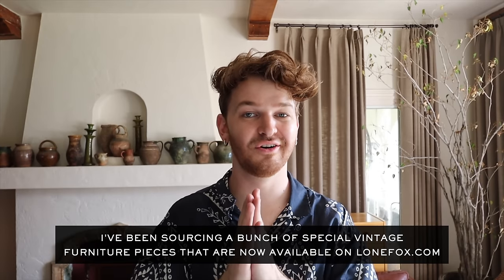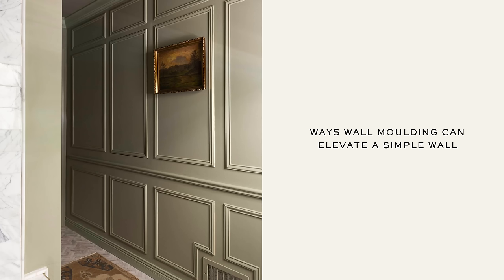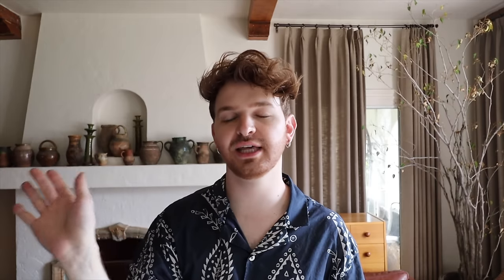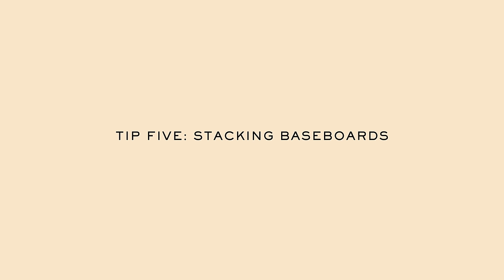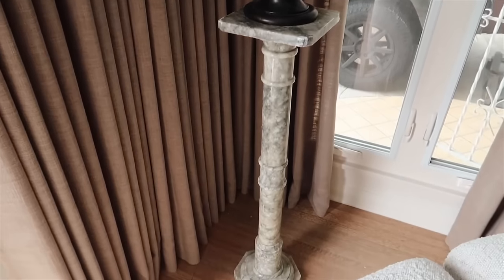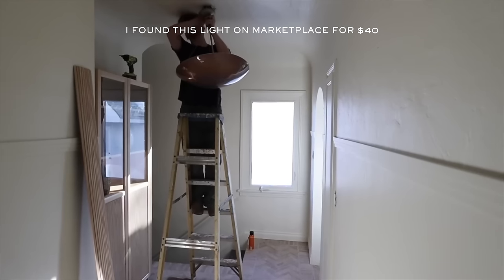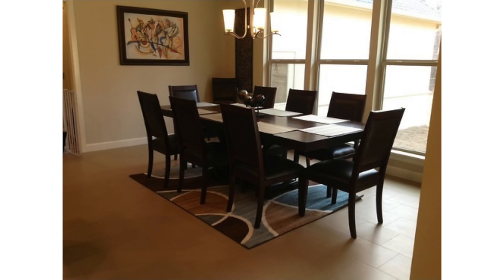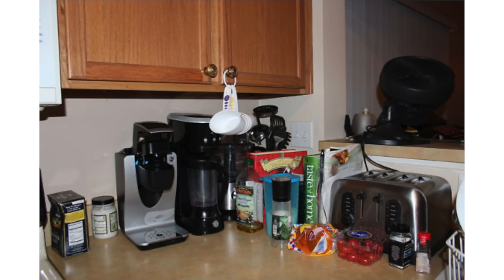10 Affordable Ways to ELEVATE Your Home 🔨 Hacks that look EXPENSIVE!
Today I a rounding up some of my least expensive ways to make a big impact in your home. Whether this be with paint, some additional molding or even something as simple as swapping outlet covers, here are 10 of my favorite ways that won't break the bank!